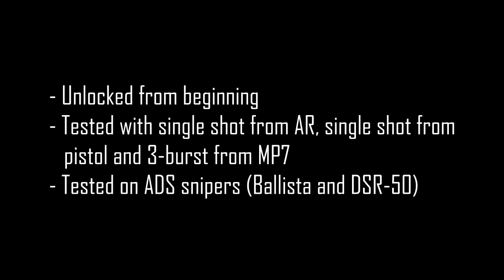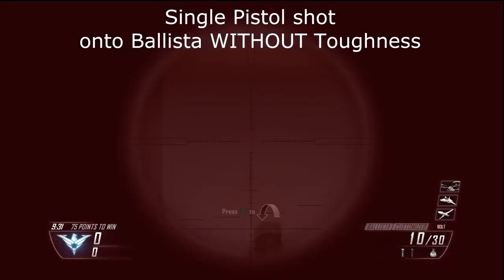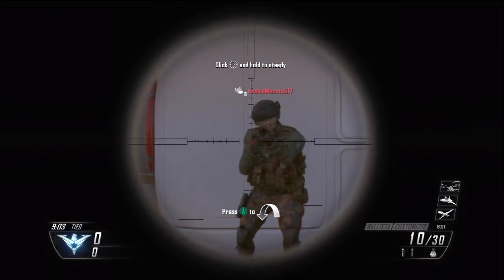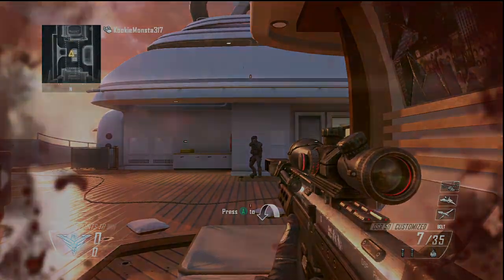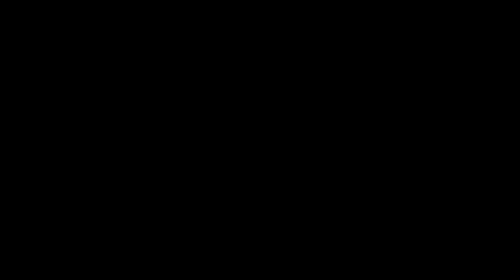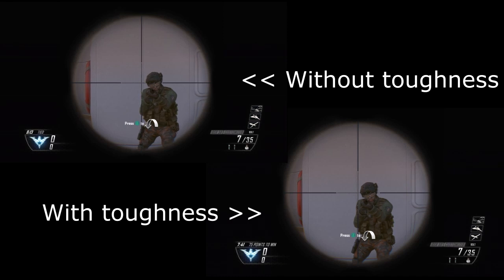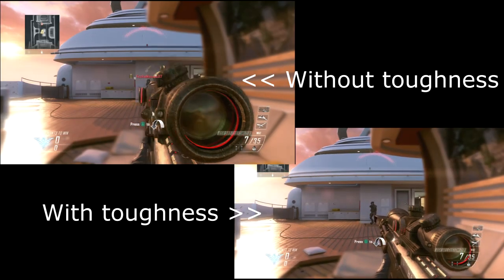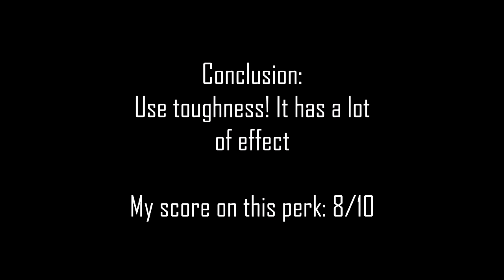Black Ops 2 Perk Guide: Toughness (Tier 2)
Be sure to comment on what perk you want me to cover next! Enjoy! ~Klett